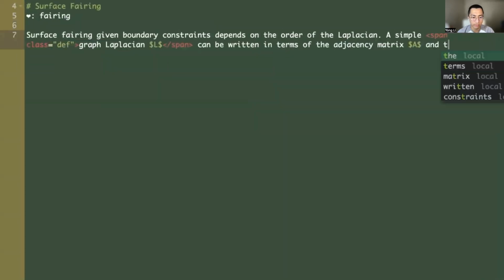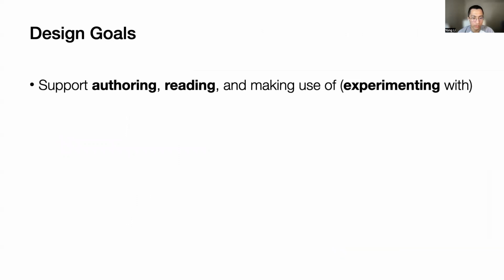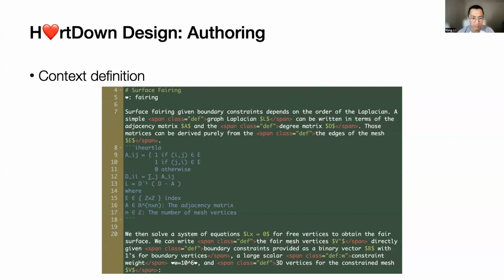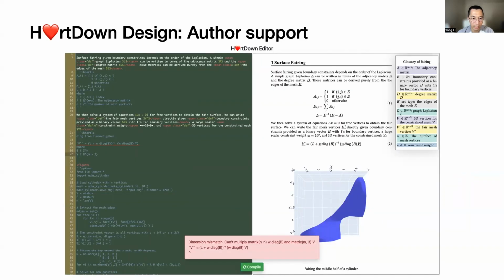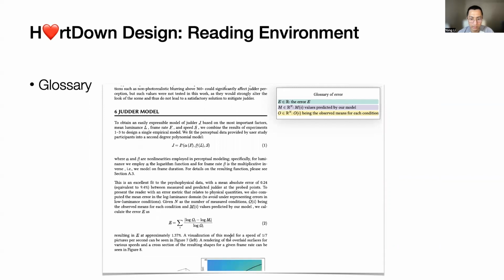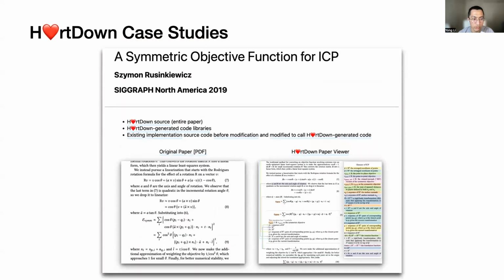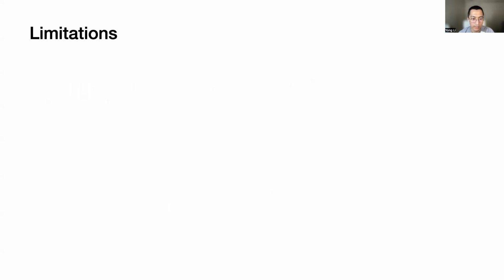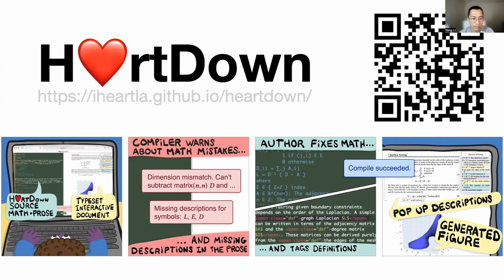H❤️rtDown: A Document Processor for Executable Linear Algebra Papers (5 minute presentation)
A 5-minute presentation of H❤️rtDown, A Document Processor for Executable Linear Algebra Papers.